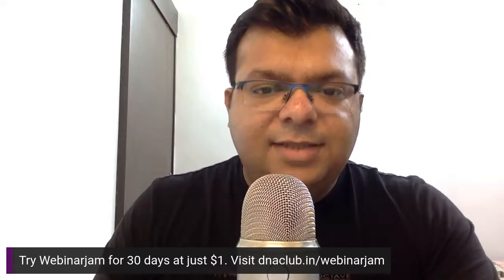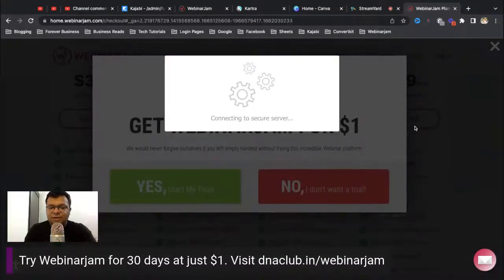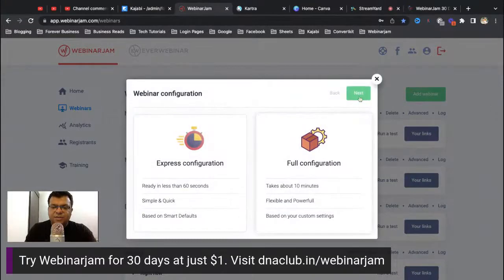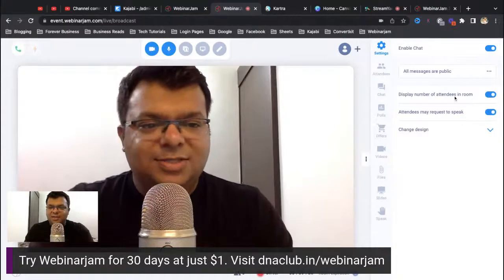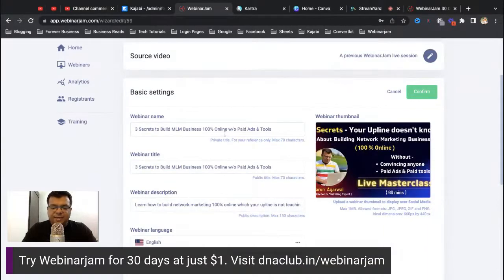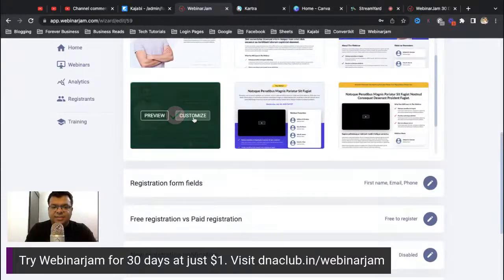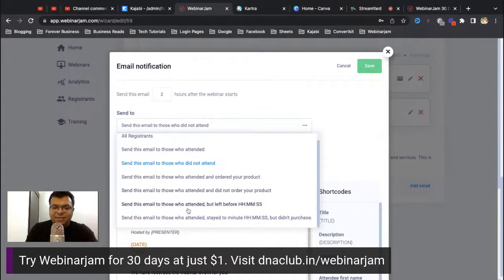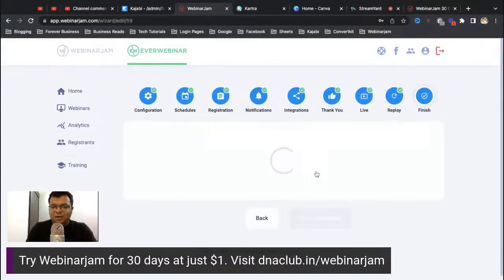How to convert a LIVE Webinar to Automated Webinar? | Tarun Agarwal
✅ Try Webinarjam for 30 days at just $1

In this video, i am sharing about how to convert a live webinar to automated webinar using webinarjam and everwebinar.